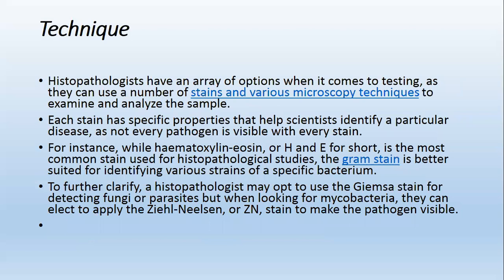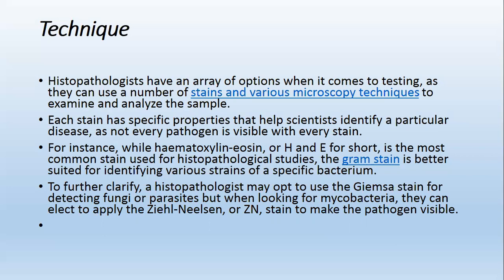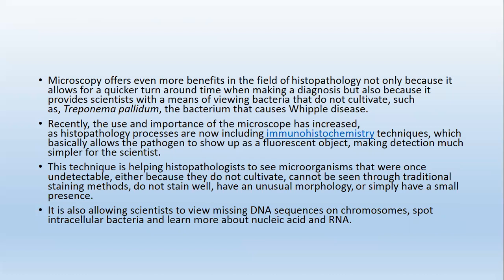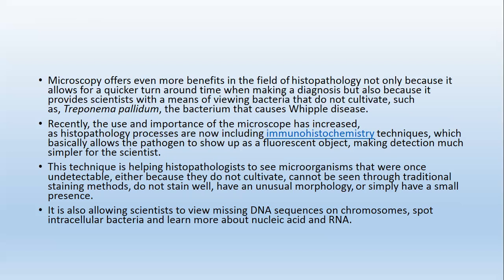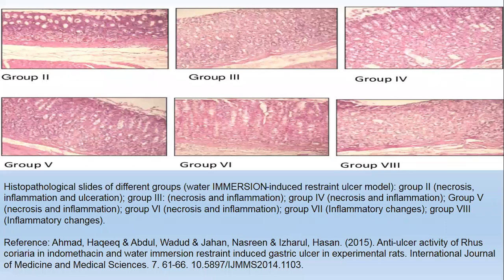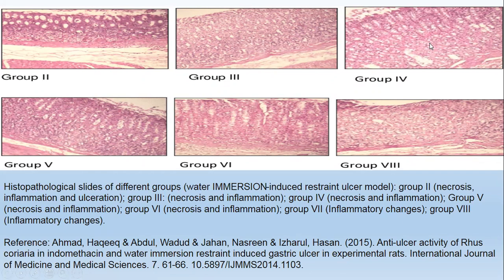JAYOTI VIDYAPEETH- FHS- Pathology Practical- Microscopic examination of histopathological slide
TOPIC NAME- Microscopic examination of histopathological slide